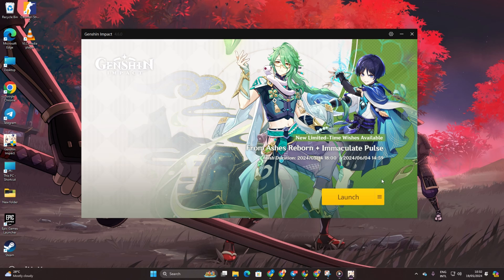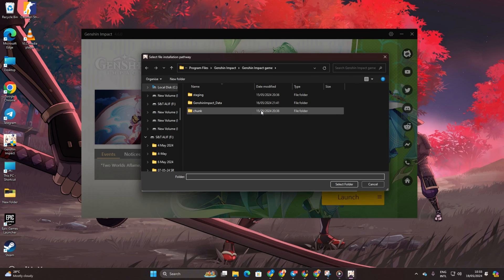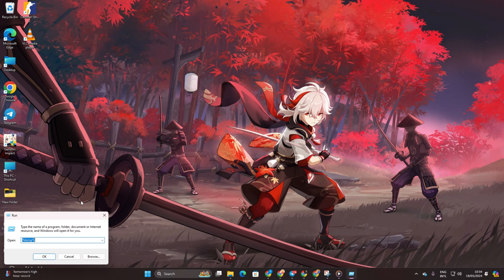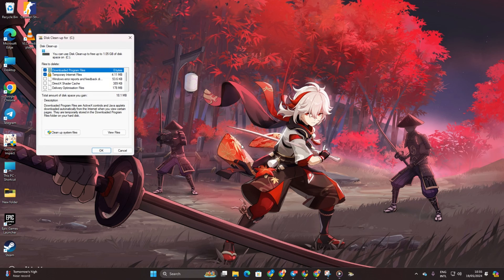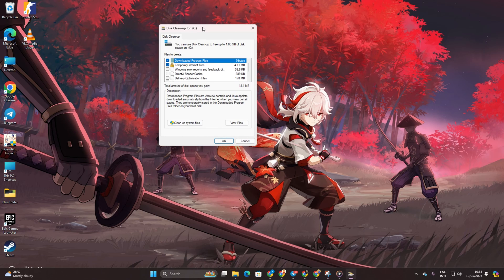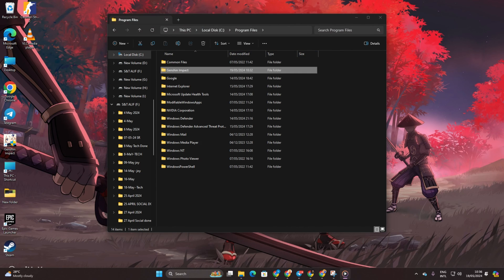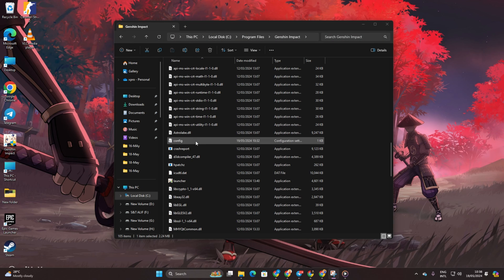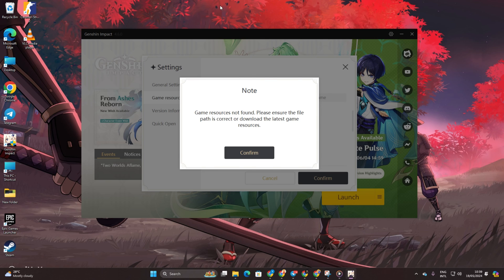Fix Insufficient Storage Space in Genshin Impact on PC | Fix Insufficient Storage issues on PC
Running into "Insufficient Storage Space" errors while trying to play Genshin Impact on your PC? Learn how to fix it with our step-by-step tutorial! In this video, we'll guide you through methods to free up space and optimize your PC for a smooth gaming experience.

Follow along as we show you how to identify and remove unnecessary files, move Genshin Impact to a different drive, and manage your storage effectively. Whether you're dealing with a full hard drive or just need more space for updates, we've got you covered. Watch now and get back to adventuring in Teyvat without storage hassles!